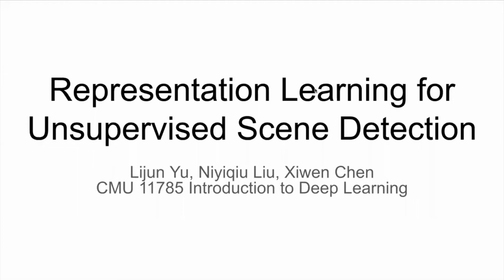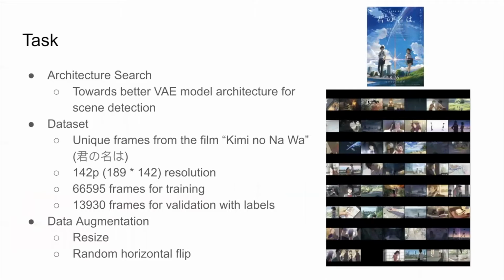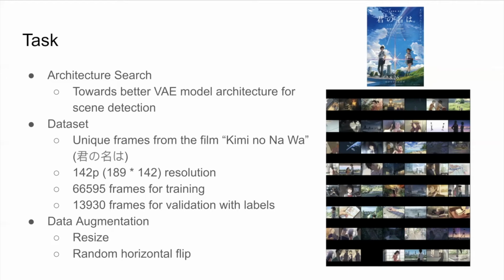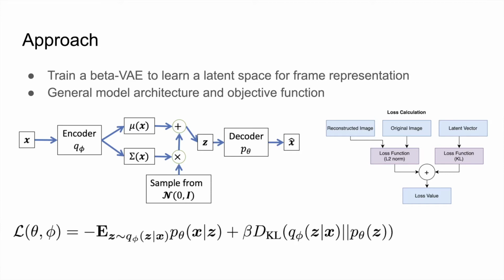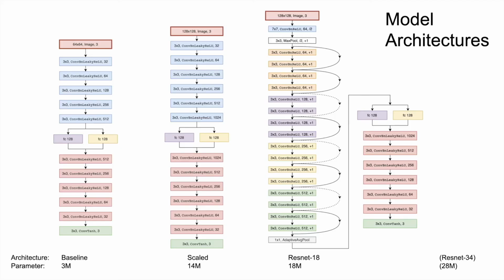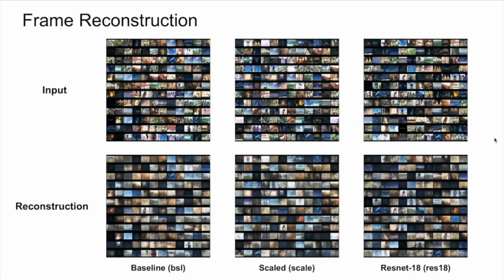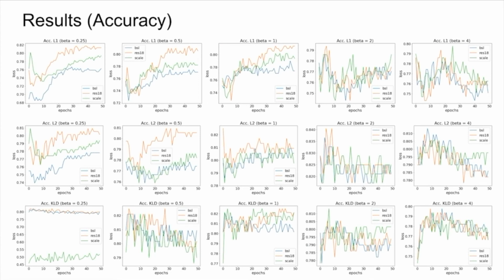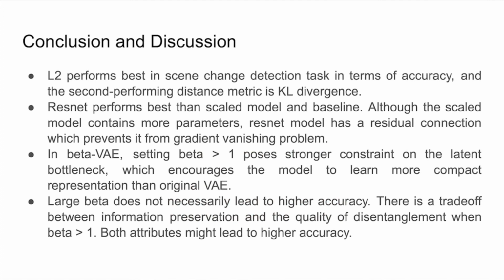Representation Learning for Unsupervised Scene Detection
CMU 11785 21Spring Project
Lijun Yu, Niyiqiu Liu, Xiwen Chen